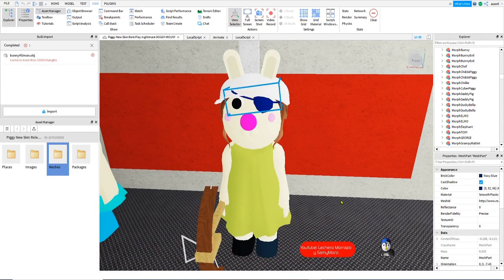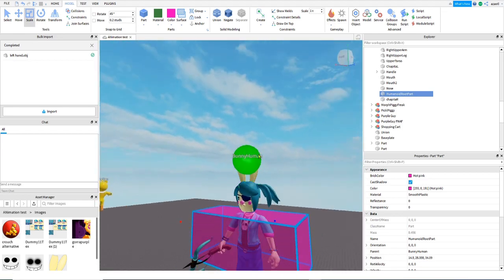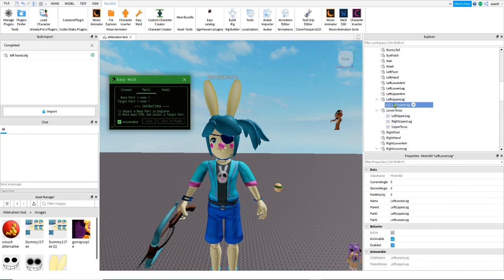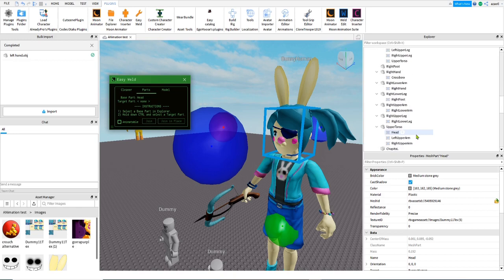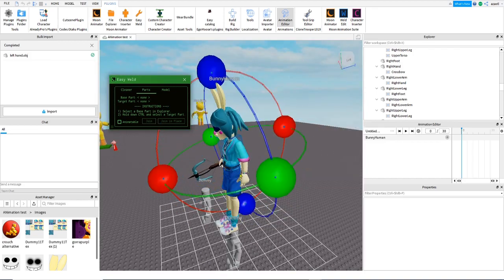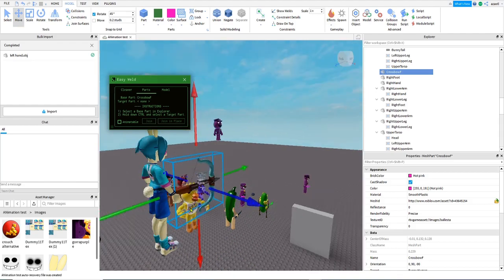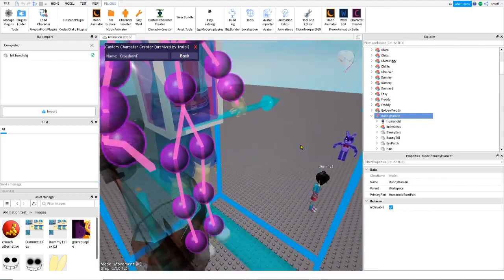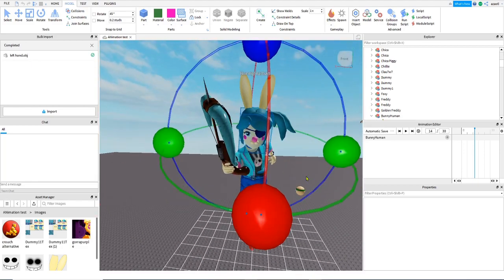how to RIG CUSTOM CHARACTER in roblox tutorial Bunny Human from Piggy roblox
I will show you how to rig CUSTOM CHARACTER in roblox. This is a long tutorial  using my new custom character called , Bunny Human from Piggy roblox . WHen we rig a character it is like making a skeleton for our custom character, so in order to have a nice model to animate later on.. we need to rig it properly! SO if you want to learn how to rig a character in roblox studio watch this video.
Please like this rig tutorial or share it!